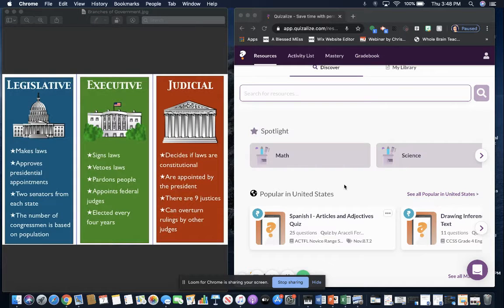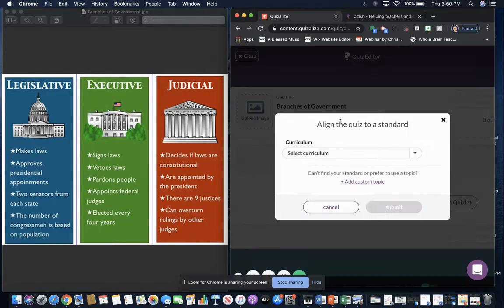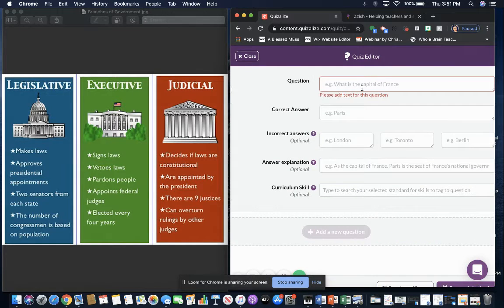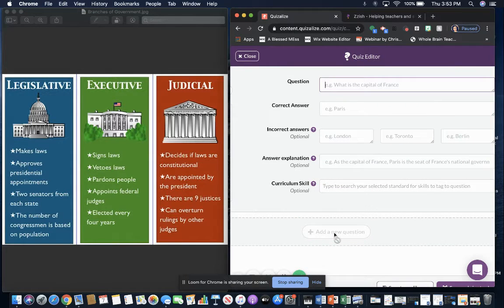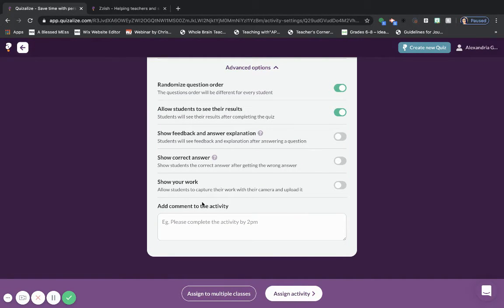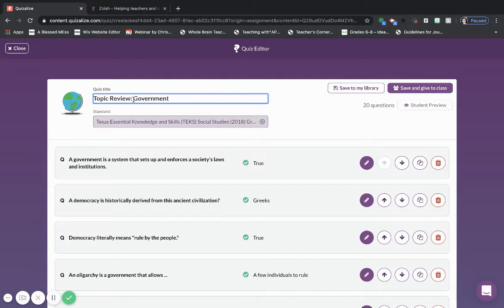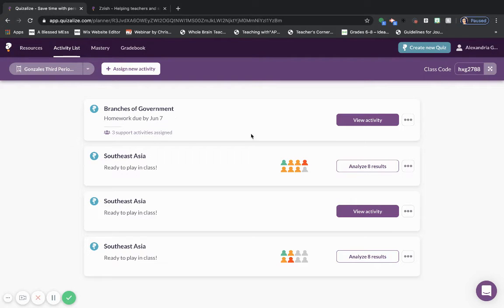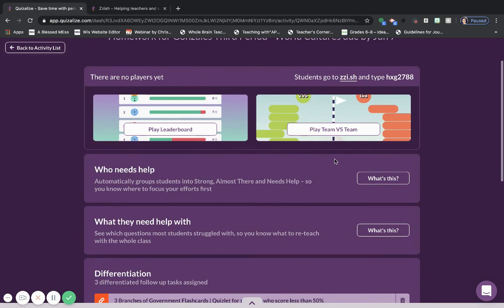How to create a Quizalize Assignment